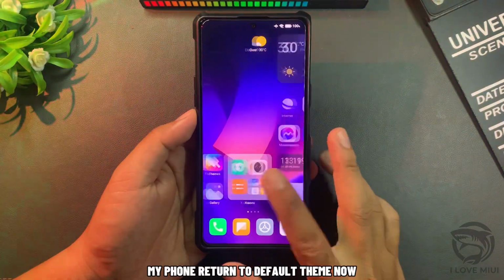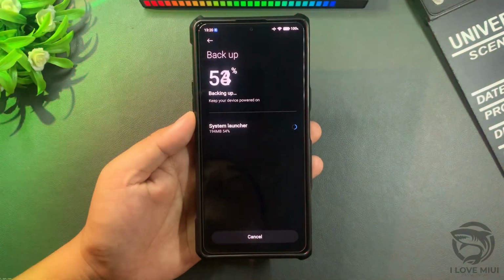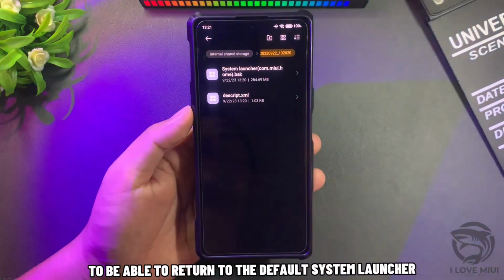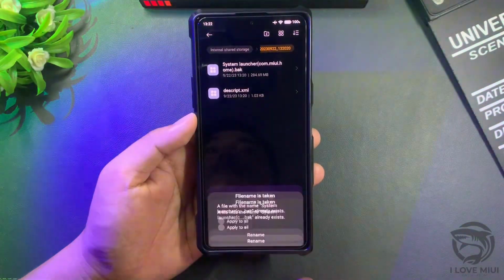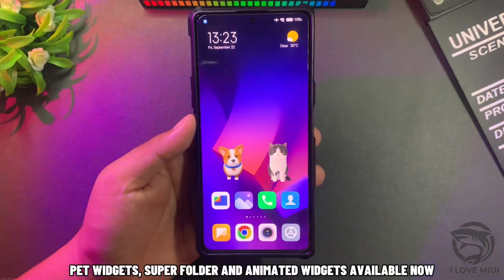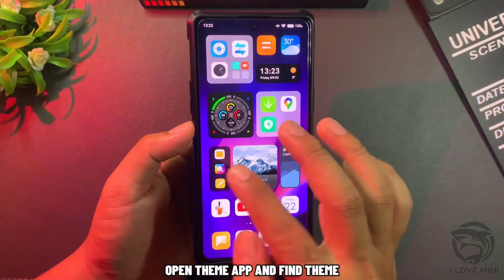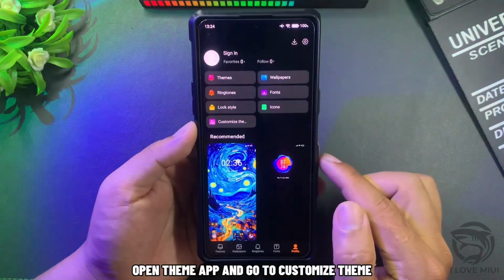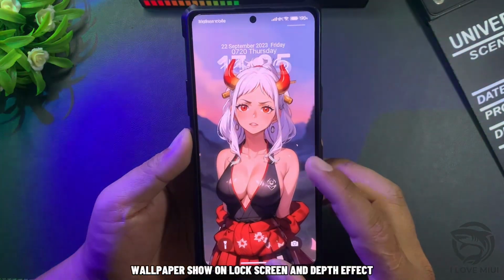Custom Theme With Miui 15 Animated Widgets On Xiaomi Devices | I Love Miui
File:
Wallpaper:
Wallpaper Depth Effect (10 New Wallpaper):
Lock Screen Effect, Standby Mode And Many Features In One Theme On Xiaomi Global